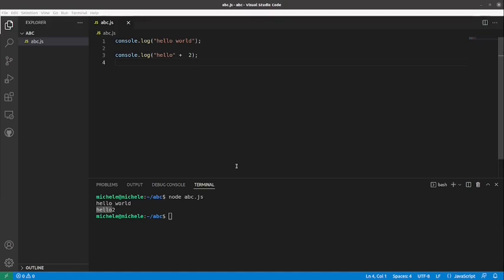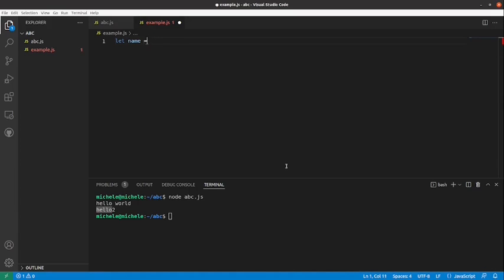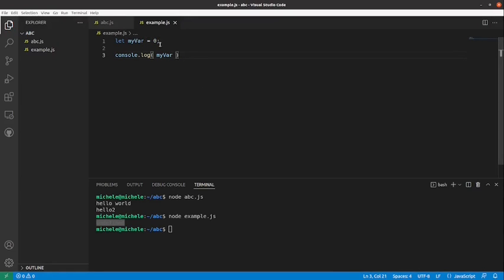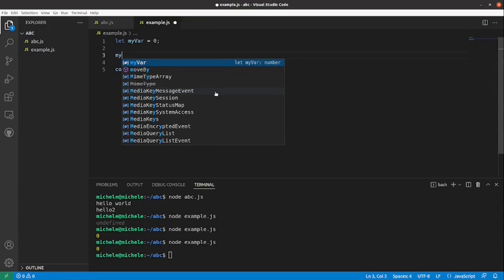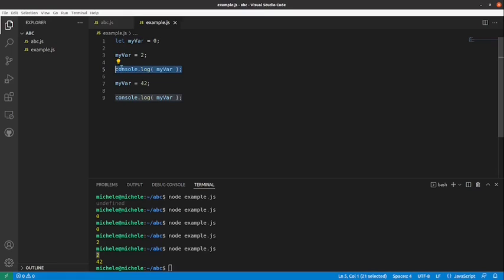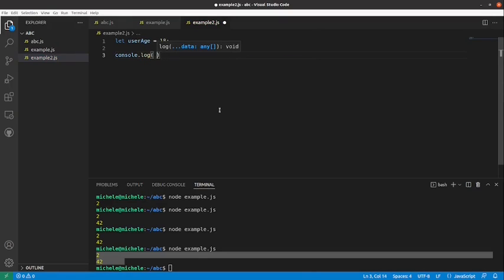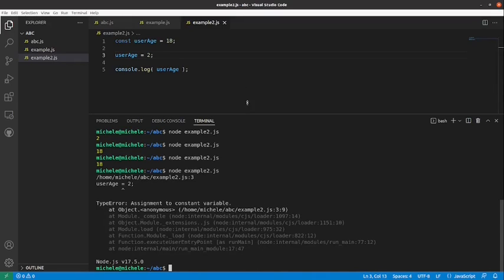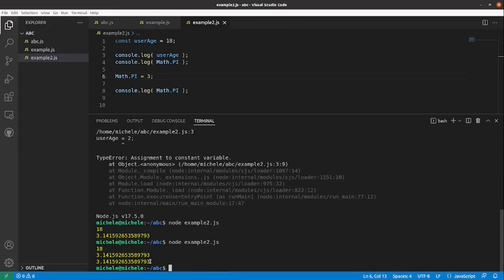Programming basics - Variables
- Timestamps:

0:00 creating a file in vscode
0:50 let keyword
7:41 const keyword
10:39 Math.PI
12:23 summing up